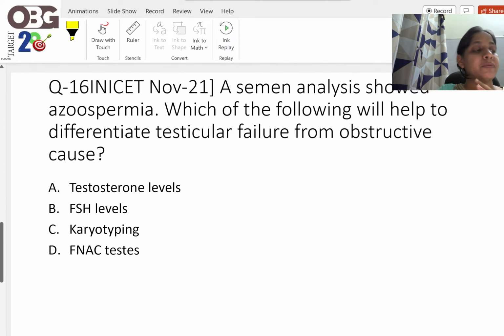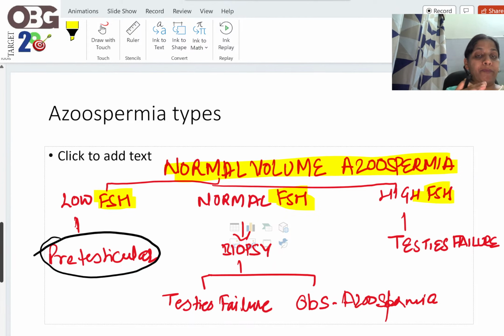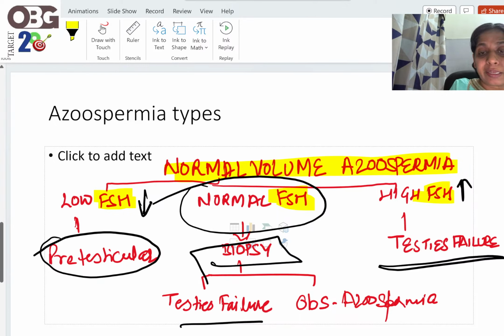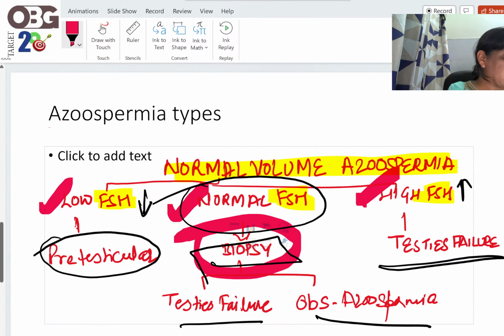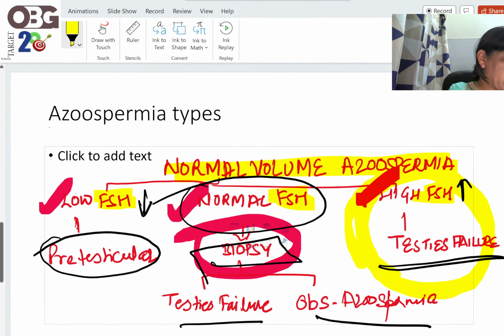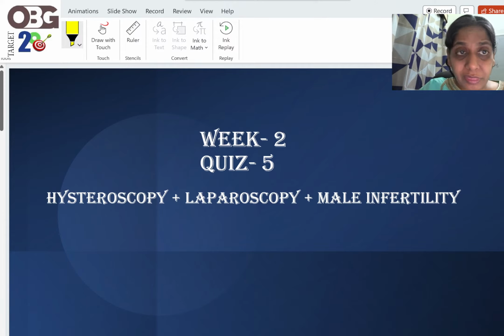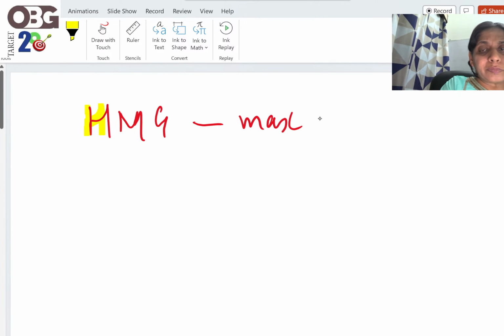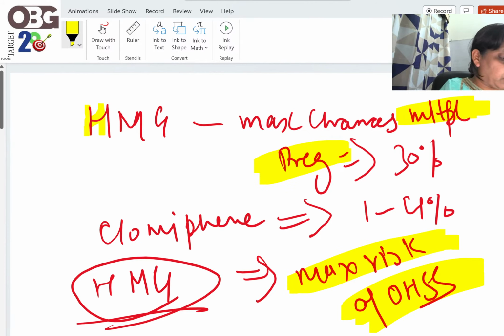MALE INFERTILITY - QUIZ 6